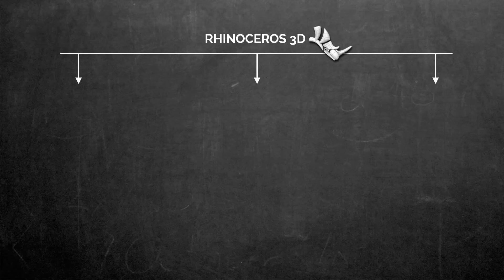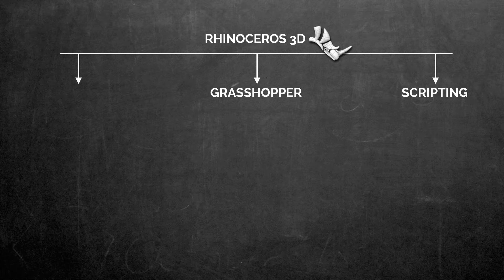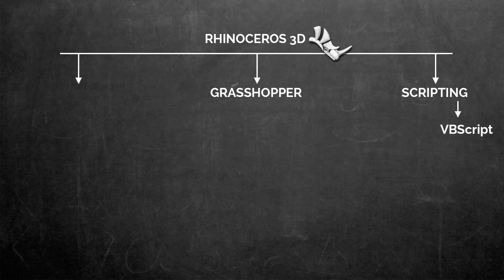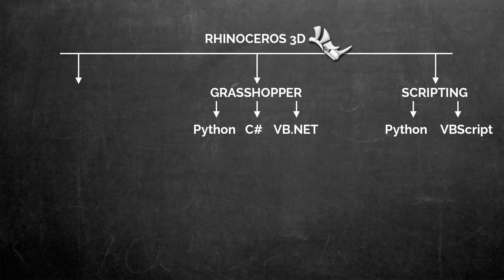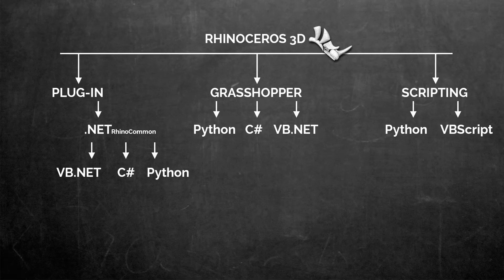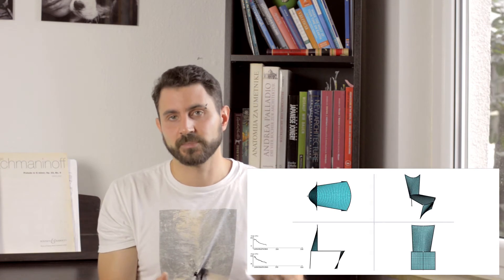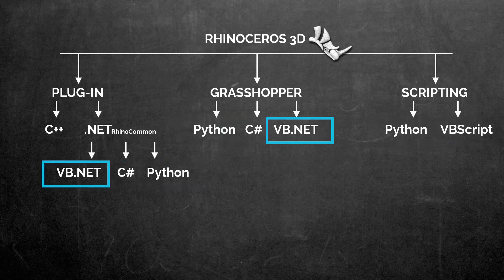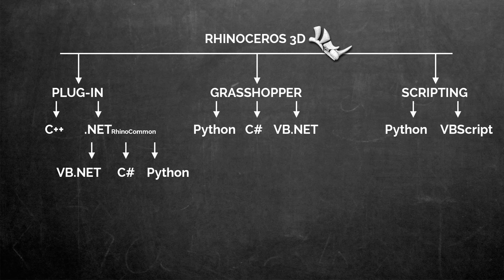ProArchitect #001 - What Programming Language to use?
I have been asked many times about how to start programming in architecture. This video is my first attempt to present the options to you and give you my recommendations.

Stay free!

Milos Dimcic
Dr.-Ing.